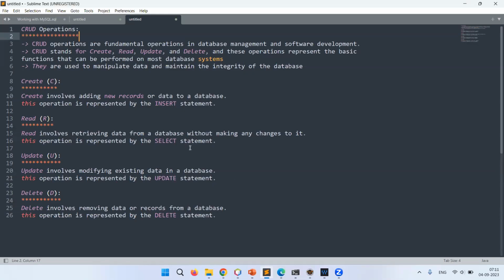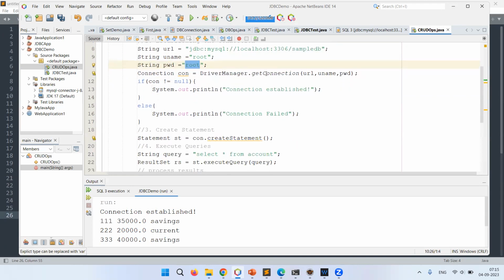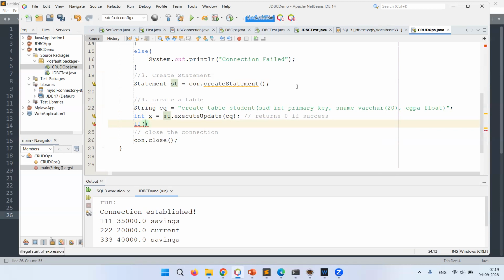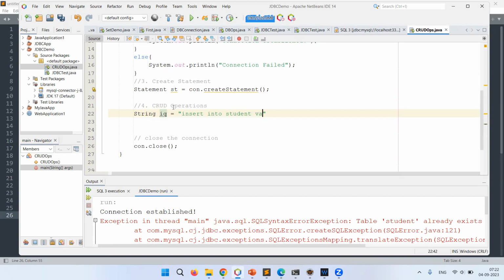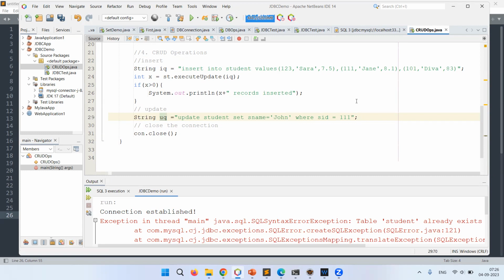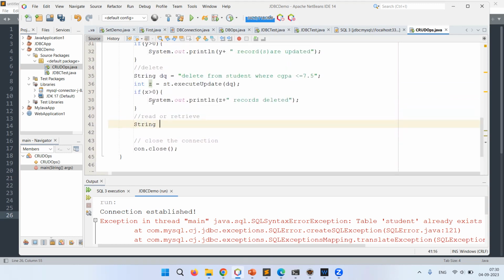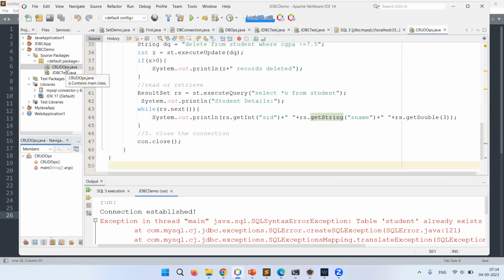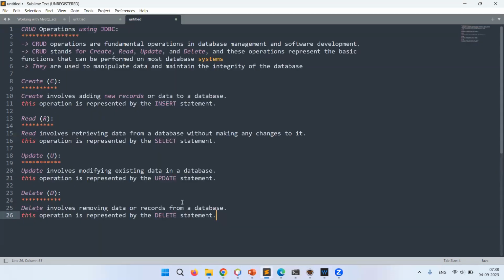CRUD Operations using JDBC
CRUD Operations - Create, Retrive/Read, Update and Delete operations on database using JDBC is detailed in this video